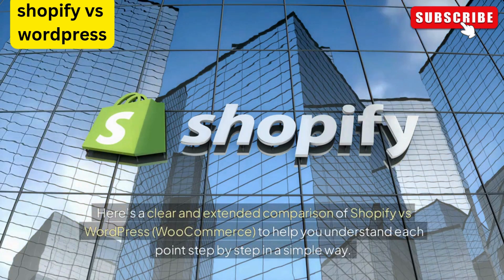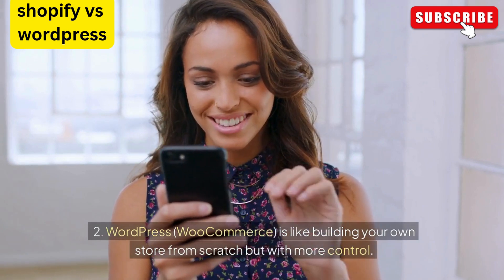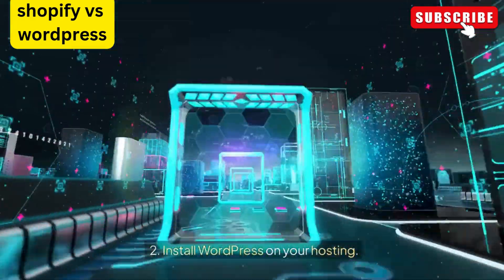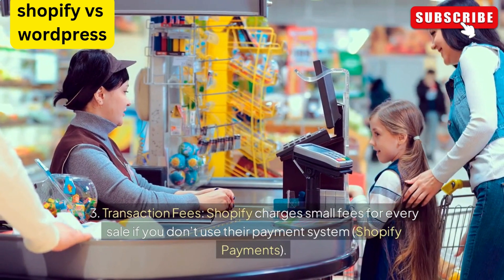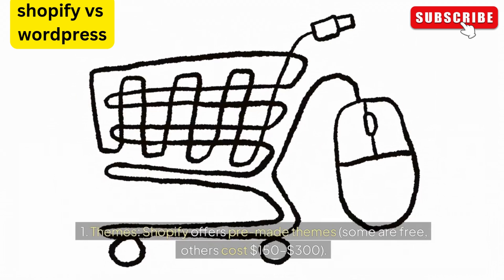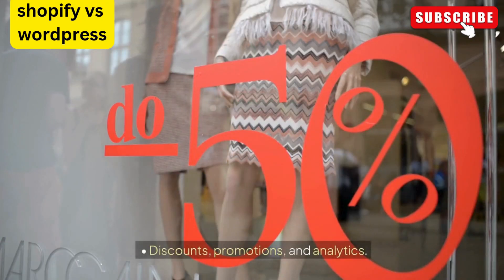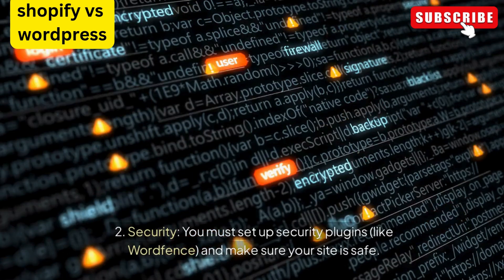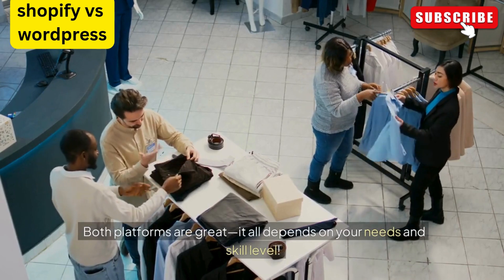Shopify vs WooCommerce Which is the Right Choice for 2025 | Stop Wasting Money on the Wrong Platform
WordPress or Shopify? Stop Wasting Money on the Wrong Platform
WordPress vs Shopify
Shopify vs WordPress
Shopify or WordPress
WordPress vs Shopify comparison
Shopify vs WooCommerce
Best eCommerce platform 2024
Secondary Keywords
eCommerce platform comparison
WordPress WooCommerce vs Shopify
Best platform for dropshipping
Shopify vs WordPress pricing
Shopify for beginners
WordPress for eCommerce
Shopify tutorial 2024
Long-Tail Keywords
Which is better: Shopify or WordPress?
Shopify vs WooCommerce for small businesses
WordPress or Shopify for eCommerce store
How to choose between Shopify and WordPress
Shopify vs WordPress for beginners
Trending and Niche Keywords
Shopify pros and cons
WordPress pros and cons
Shopify store setup guide
WordPress eCommerce tutorial
eCommerce business tips 2024